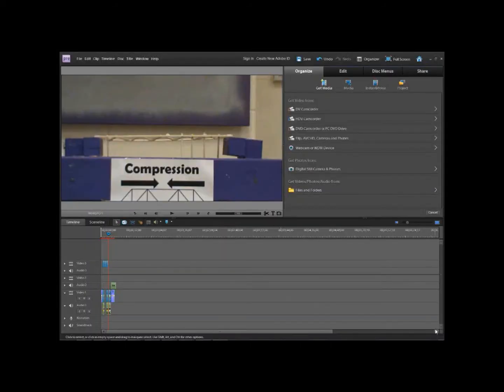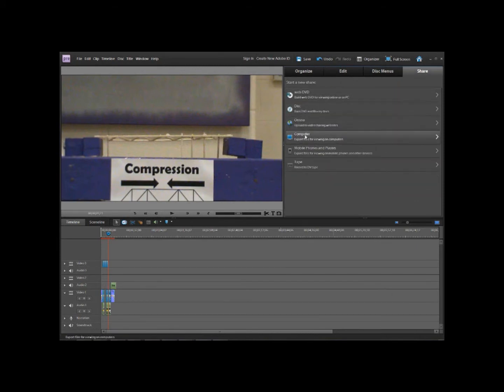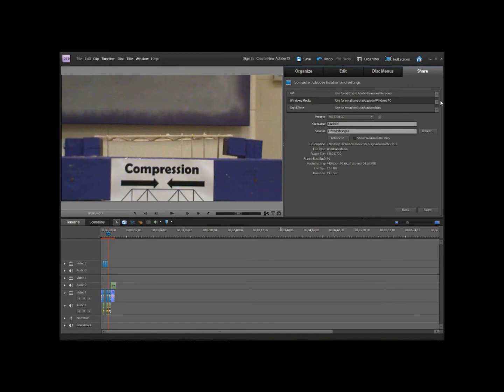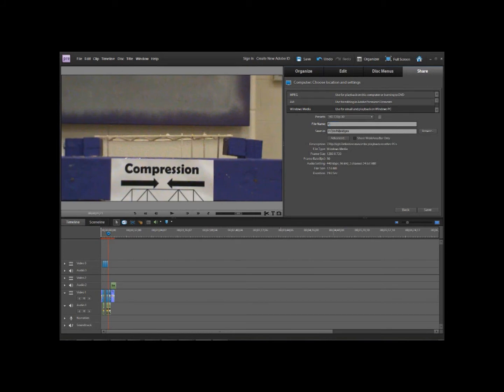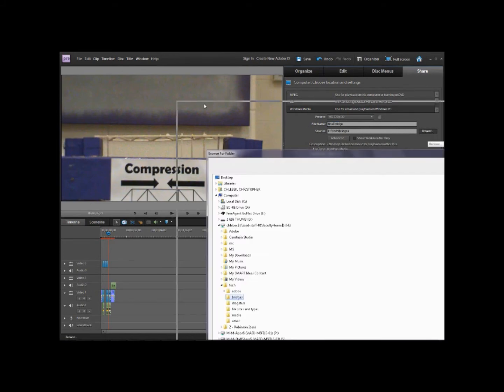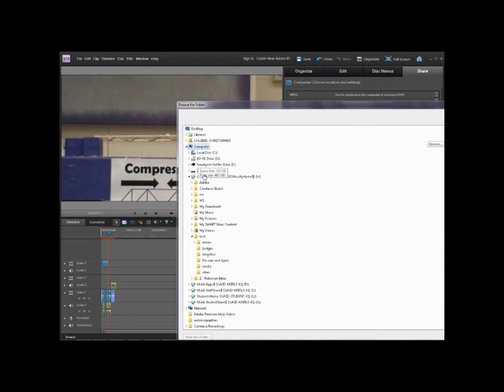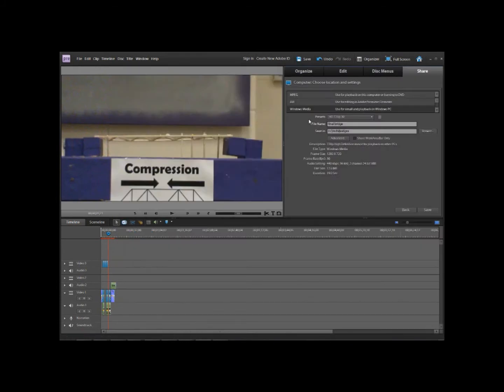Saving a final wmv in Adobe Premiere - short version